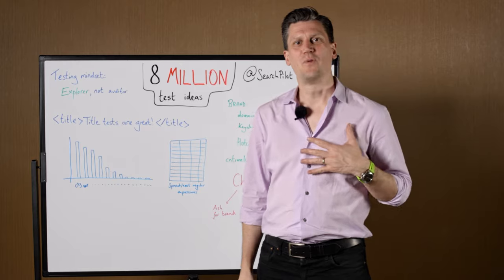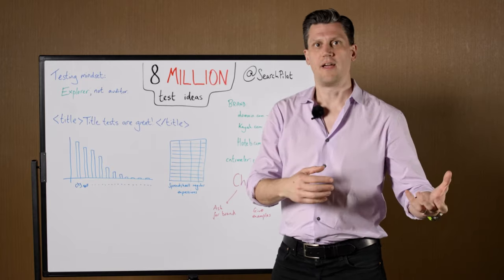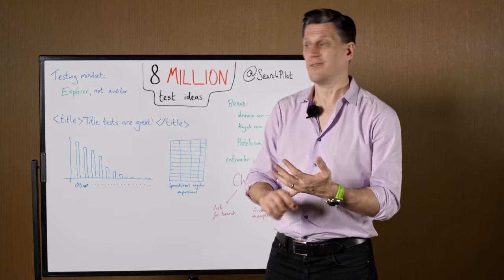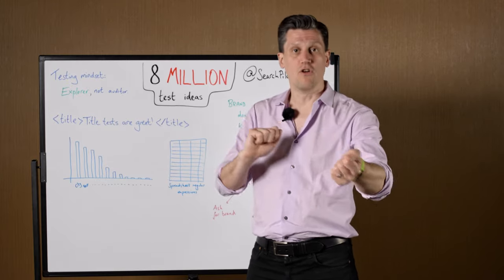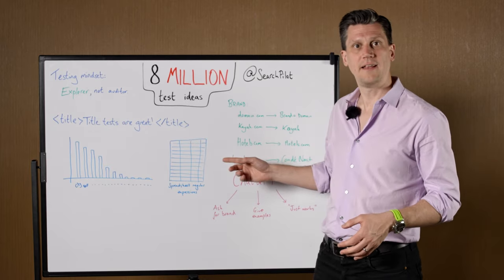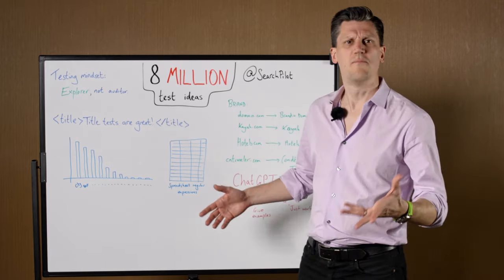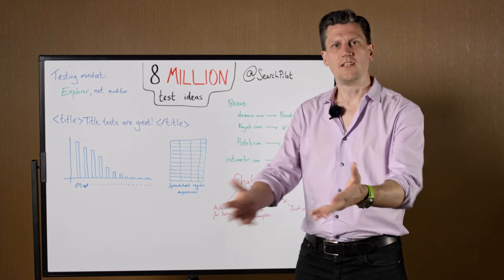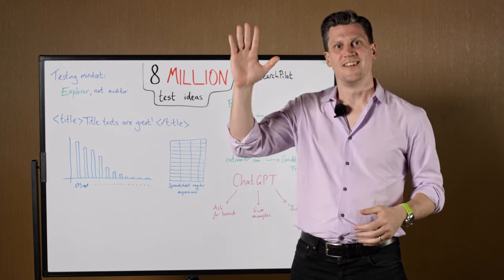How to Create 8 Million SEO Test Ideas Using ChatGPT — Whiteboard Friday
As SEOs, we tend to come from an audit mindset, to look for things that are wrong and to try and decide what is the best way of doing things. In today’s episode, Will tries to get you into a testing mindset, and helps you do so by generating test ideas through ChatGPT.